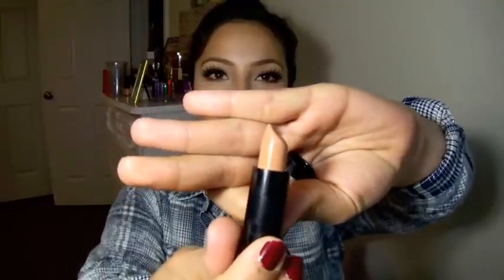Top 5 DRUGSTORE Products Used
Hi guys thought id share my top 5 products i cant be with out you have to try them;)

Follow me;)

Products Mentioned
1. Loreal Voluminous Carbon Black
2.Maybelline Age Rewind Light Pale
3. NYX Apple Strudel
4. NYX Summer Love
5. Loreal Carbon Black Linear Intense Liquid Eyeliner

Lashes- HOuse of lashes in Iconic
Cheeks- Anastasiabeverlyhill contour kit Fawn and Becca Damselfly
Concealer-Nc30 set with ACK in Banana
Lips- NYX summer love lipstick and apple strudel gloss
Earrings-F21
Top-Roses
Nails-OPI just a little rosti at this